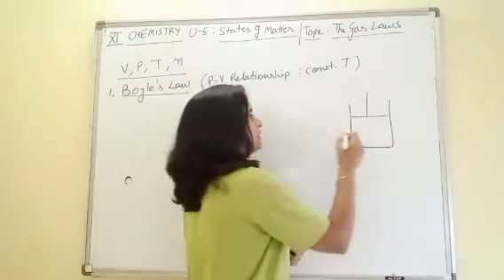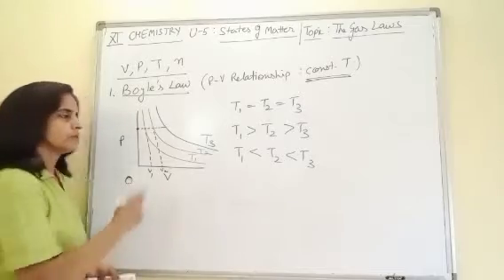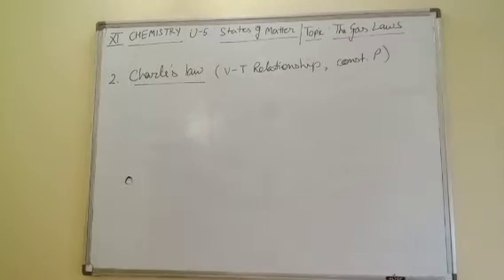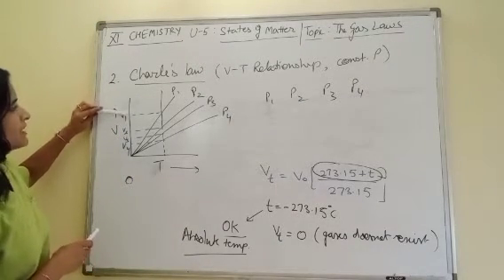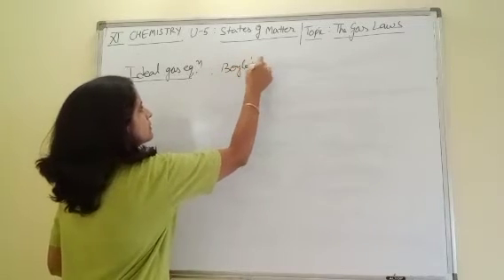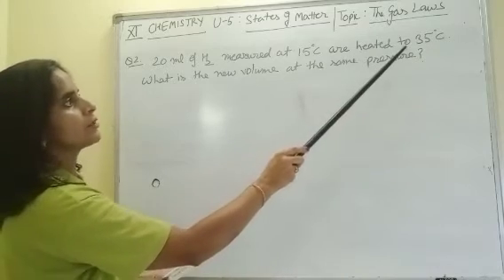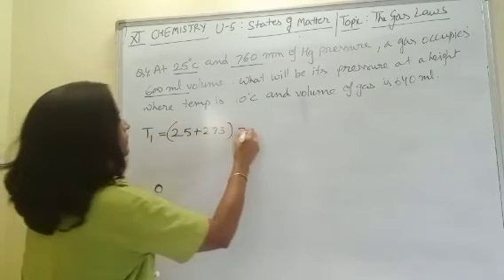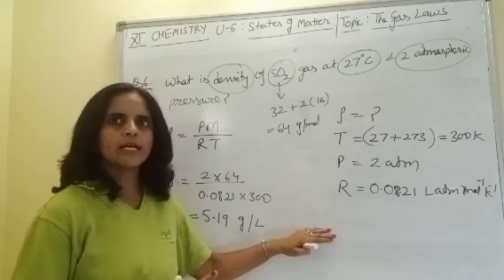11th Chemistry / Unit -5 / States of matter 2 / Topic - The Gas laws